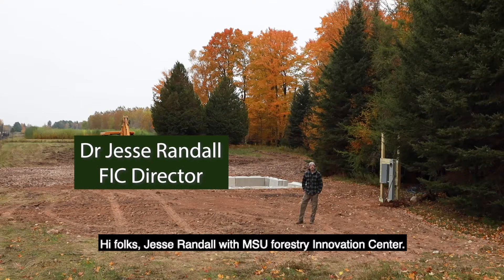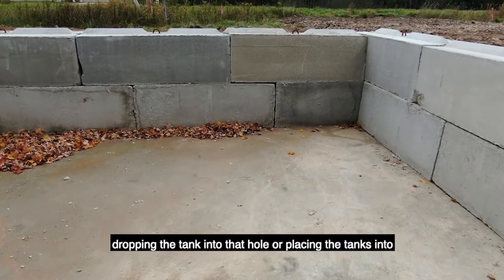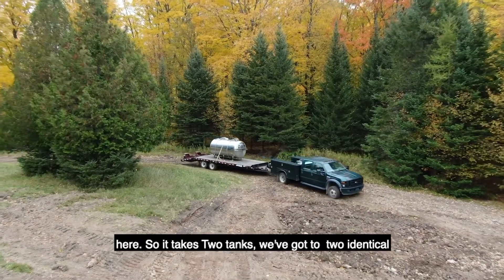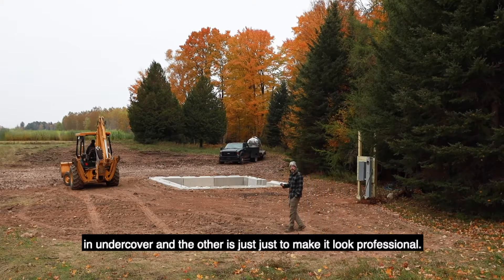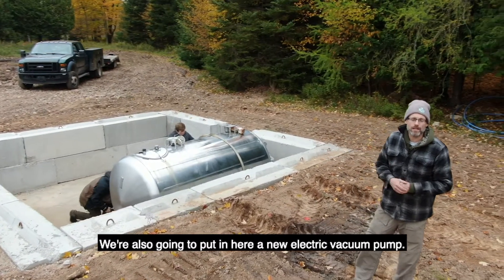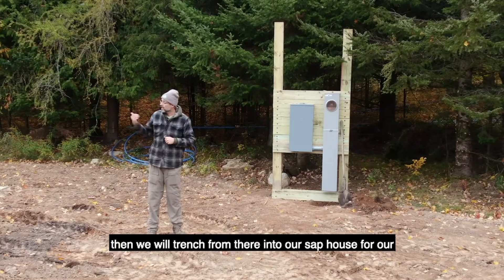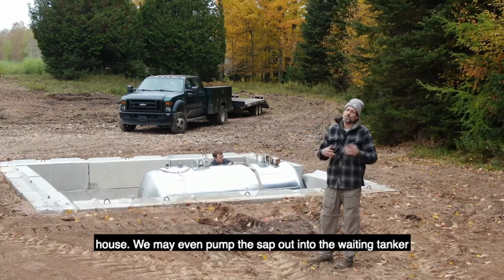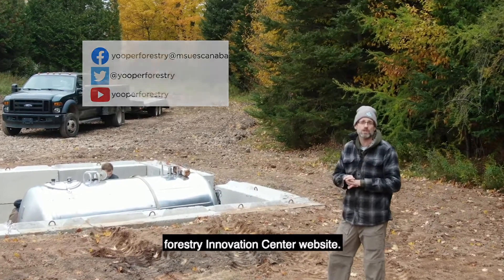Installing maple sap tanks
MSU installs the two vacuum tanks in the "pit". These tanks will provide maple sap storage for the two experimental/demonstration mainline tubing systems in the spartan 3000 sugarbush. MSU Forestry Innovation Center is installing a 30 acre sugarbush near Escanaba, MI.